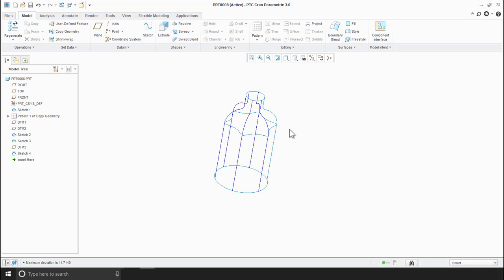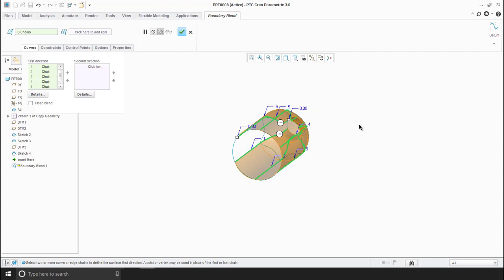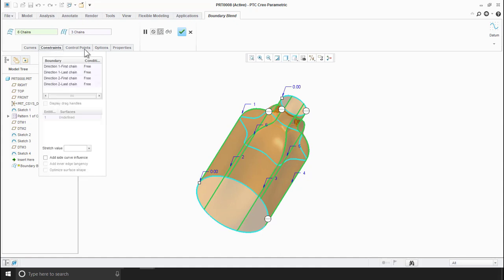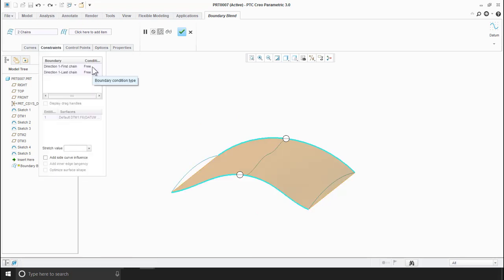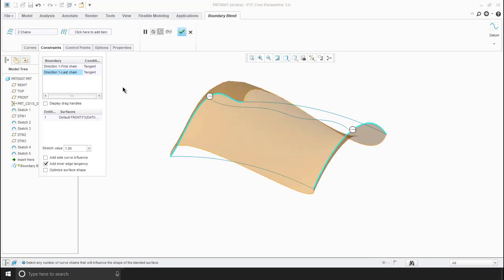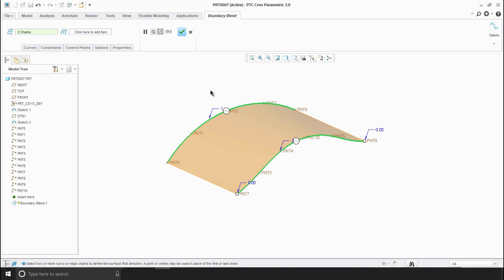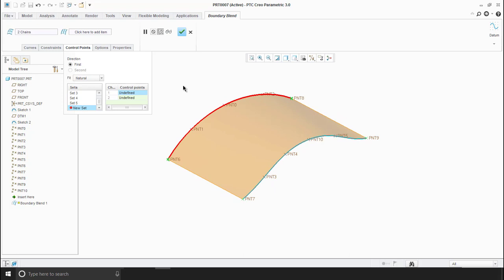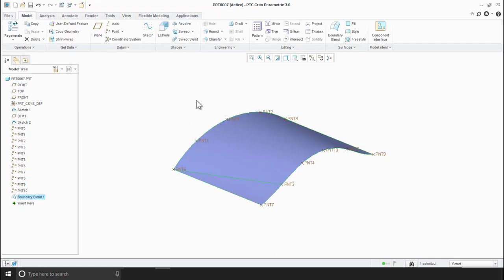Creo 3.0-Boundary Blend(Surfaces)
Describing about boundary blend surface feature in PTC creo parametric 3.0.